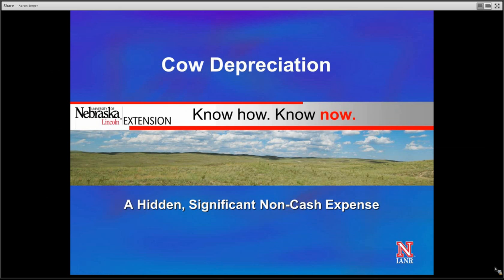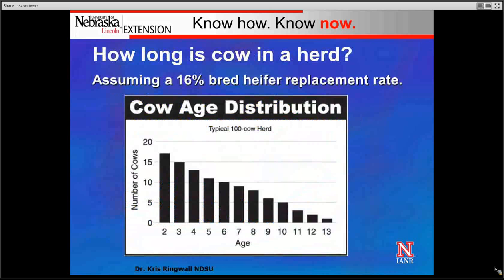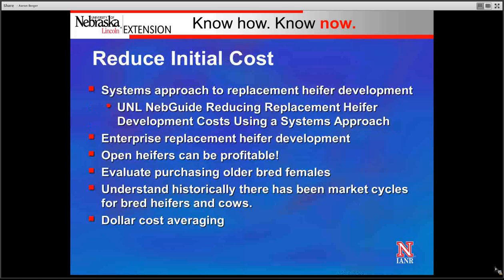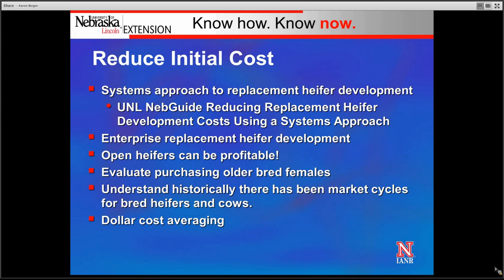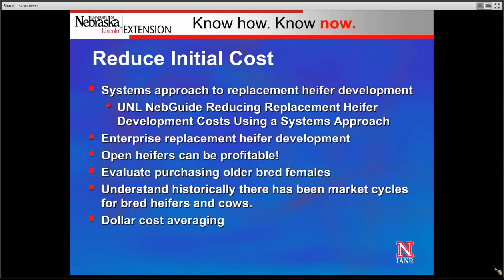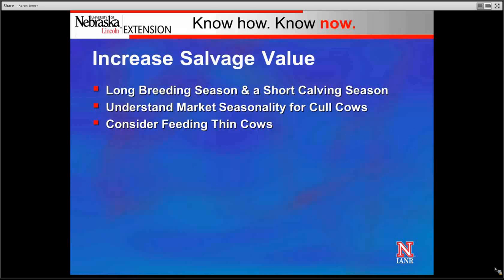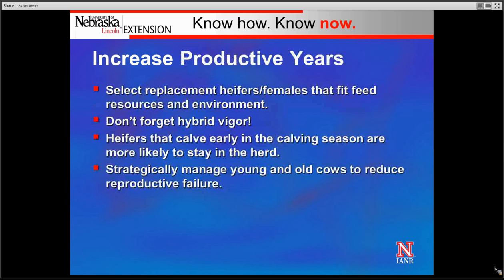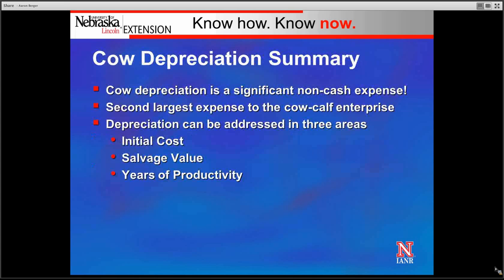Cow Depreciation 0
Aaron Berger, UNL